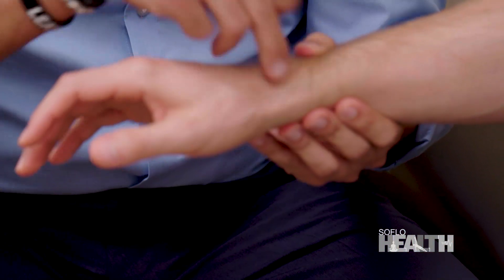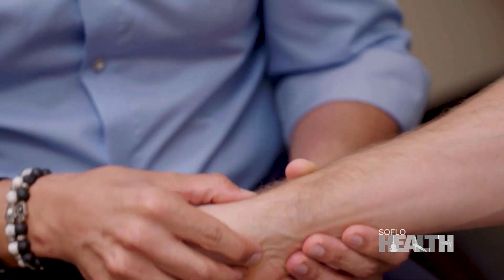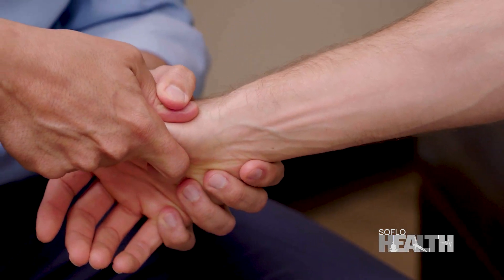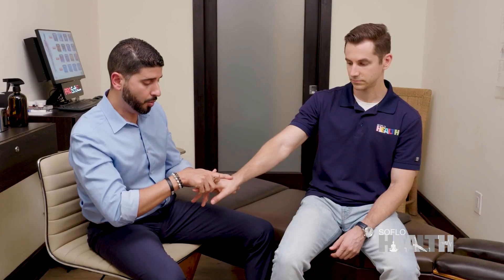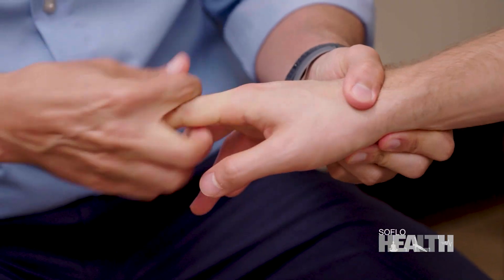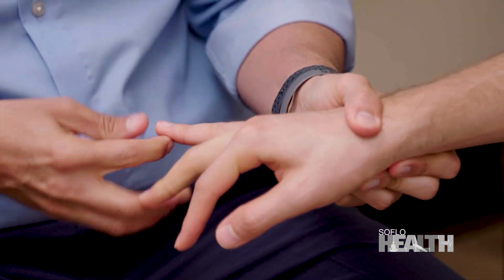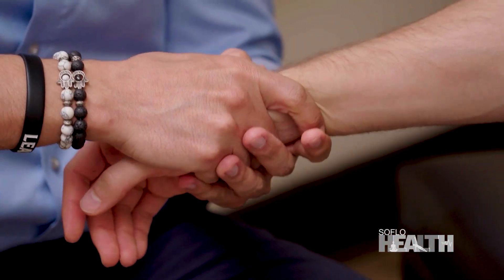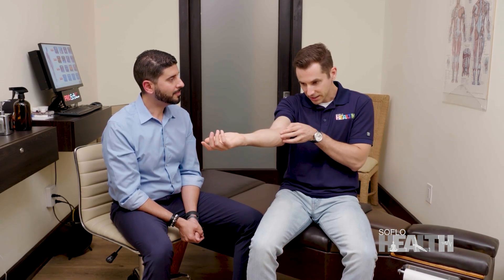SoFlo Health TV Segment: Wrist, Elbow, and Finger Adjustments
Adjustments aren't just for the back and neck! Dr. Sam shows how to bring proper movement and motion to the joints of the fingers, wrist, and elbow for better health and wellness!